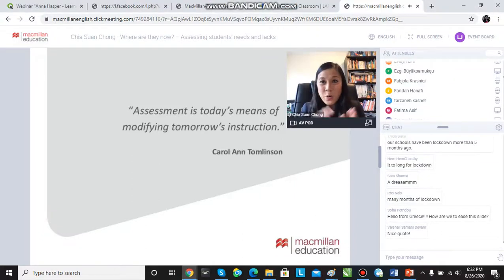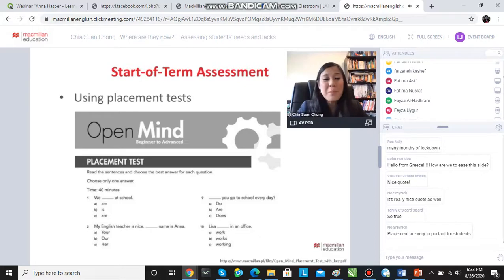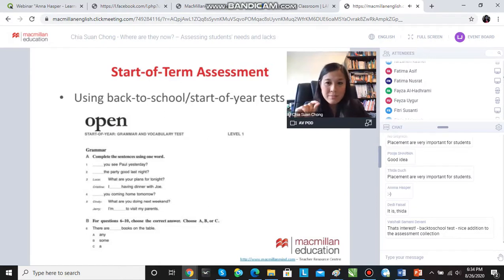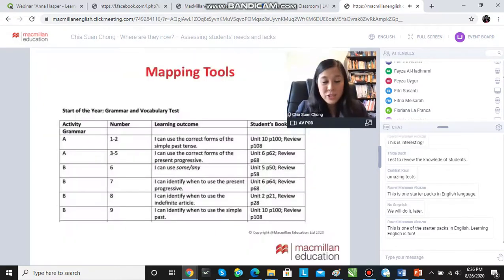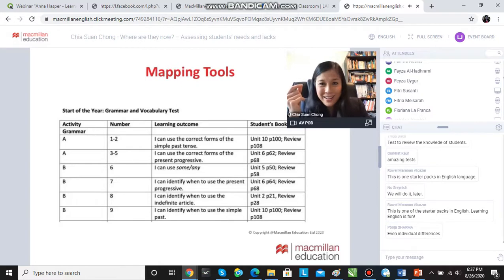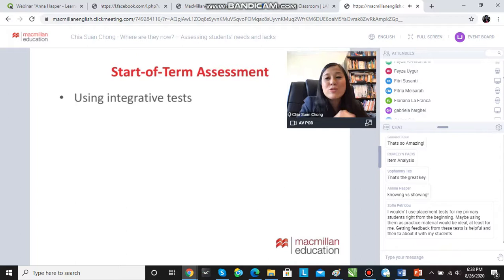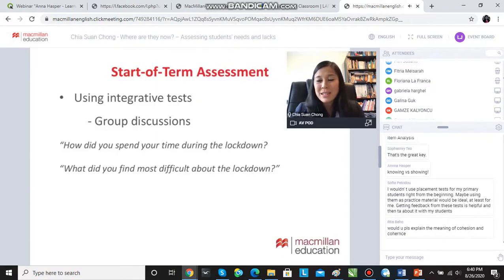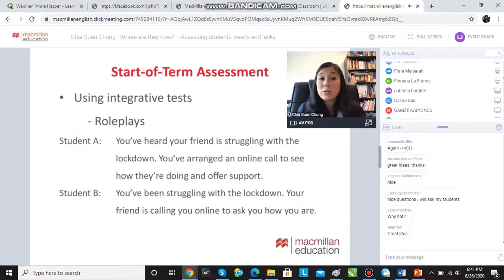4 Macmillan Webinar with Chia Suan Chong Europe London Aug 25, 2020 Video 4 2020 08 26 18 32 05 40